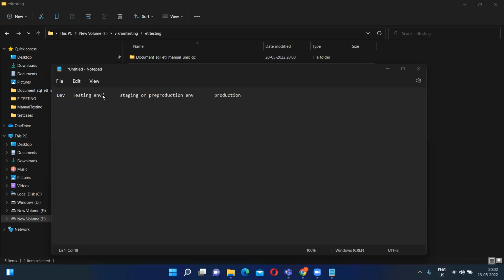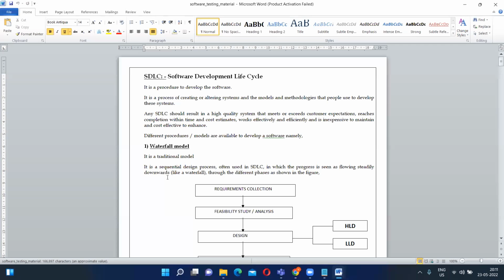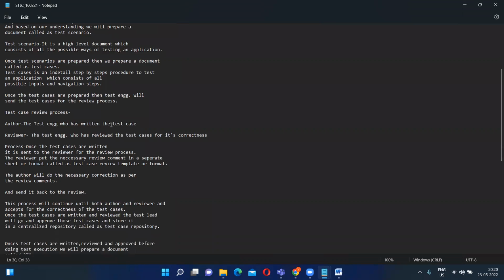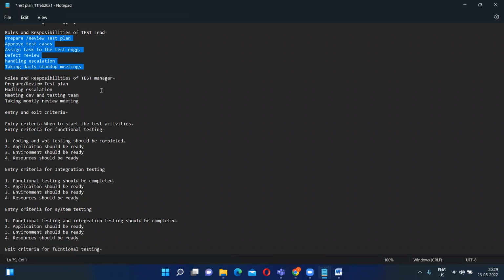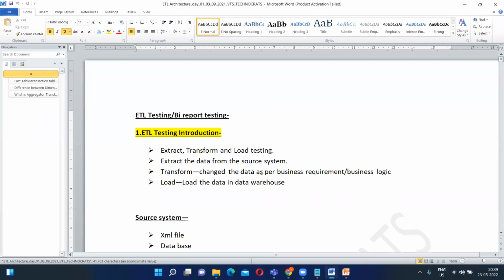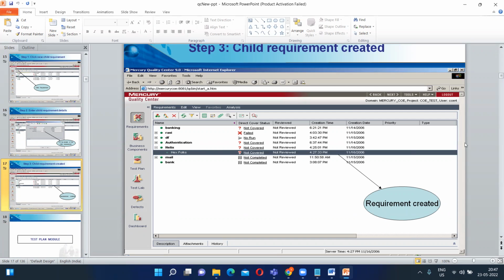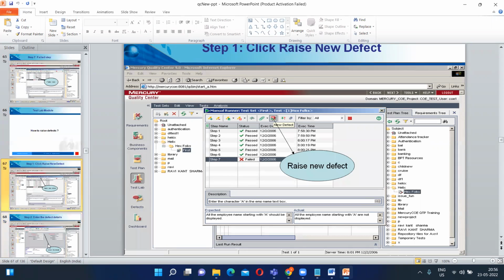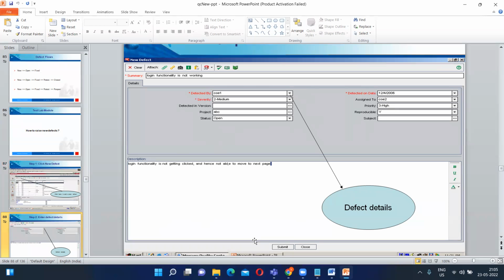The staging and production environment,stlc,test plan,qc,training-8210139296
The
staging and production environment
stlc(software test lifecycle)
test plan
qc(quality center)
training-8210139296